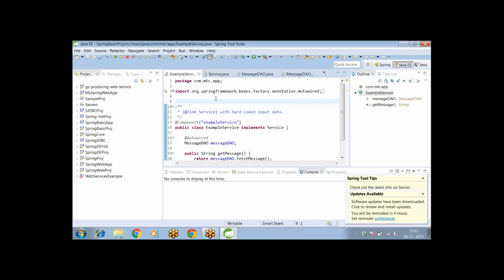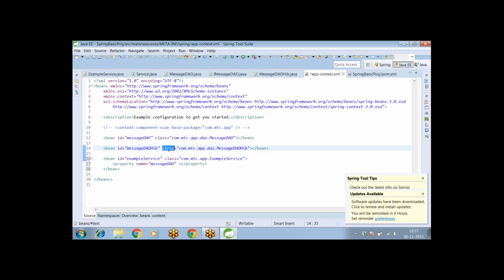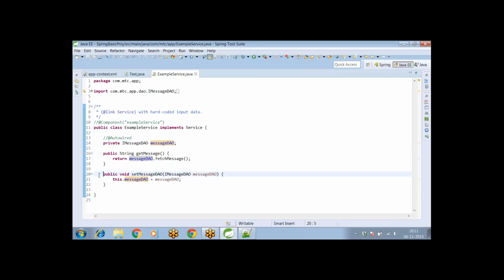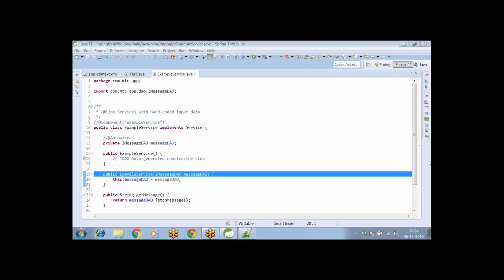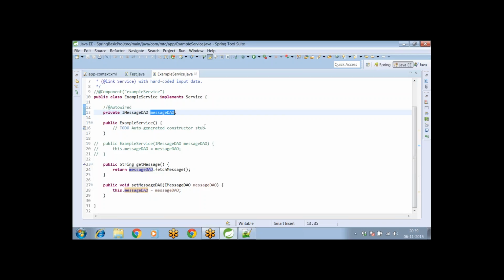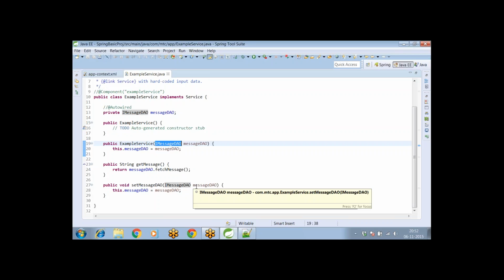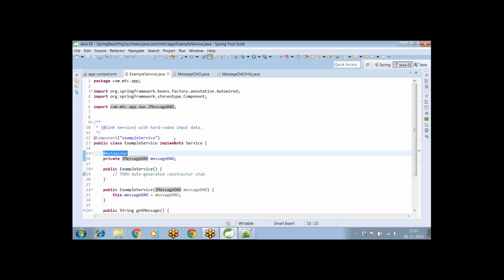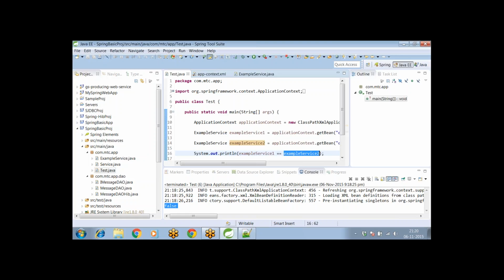2015 11 06 19 42 Augustjava6 30pm